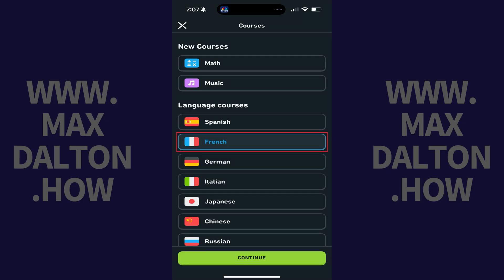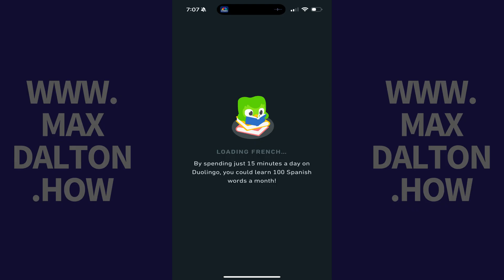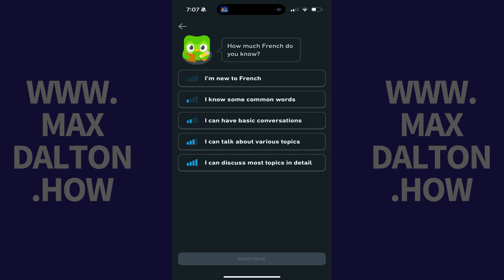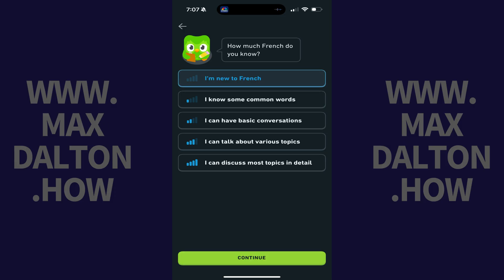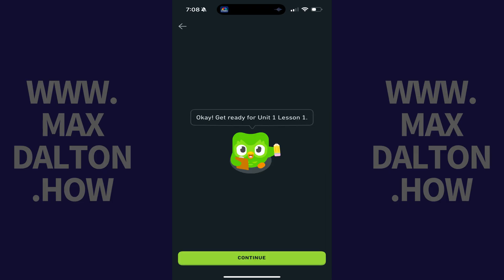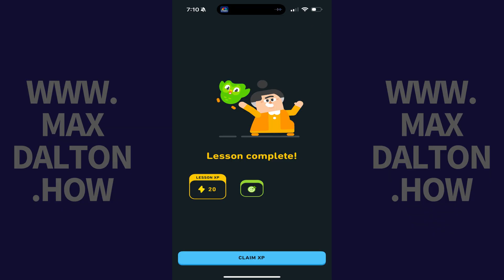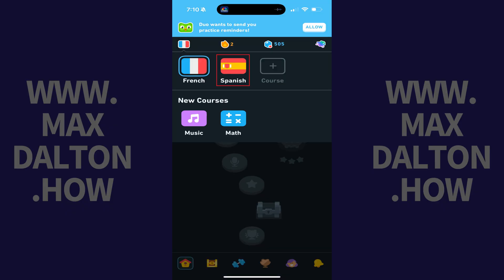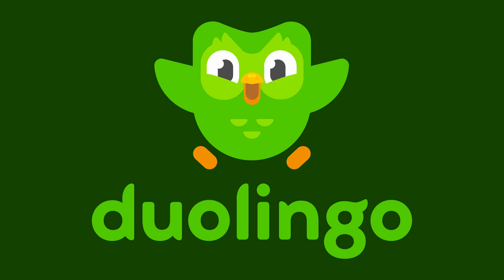How to Add a Course in Duolingo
In this video I'll show you how to add a course in Duolingo.

Timestamps:
Introduction: 0:00
Steps to Add a Course in Duolingo: 0:05
Conclusion: 1:07

Video Transcript:
Step 1. Open the Duolingo app on your iPhone, iPad or Android device, and then tap the flag associated with your active course at the top of the screen. The Courses menu opens.

Step 2. Tap the "Add Course" icon. A menu is displayed, showing all of the available courses in Duolingo.

Step 3. Tap to select the course you want to add, and then tap "Continue." In this example, I'll add French. You'll briefly see a message that your course is loading, before you'll be asked how much of this language you already know.

Step 4. Choose how much of this language you already know, and then tap "Continue." Continue moving through the questionnaire, where you'll have to get through the first lesson for this language. After completing the first lesson for this course in Duolingo, you can tap the flag on your home screen at any time, and then choose to make this the language you're actively learning in Duolingo.